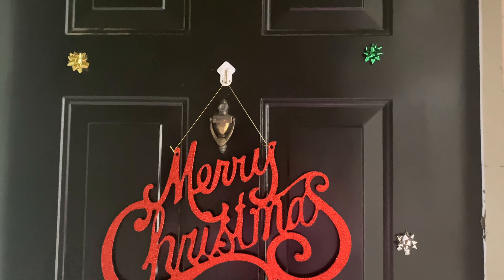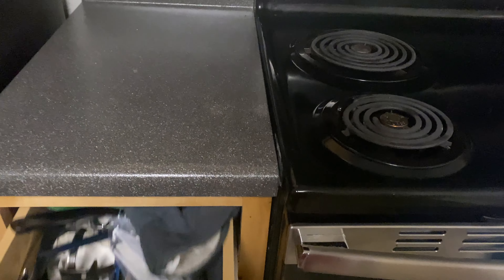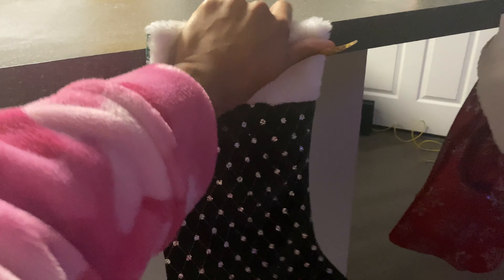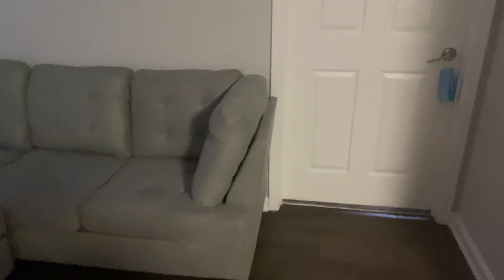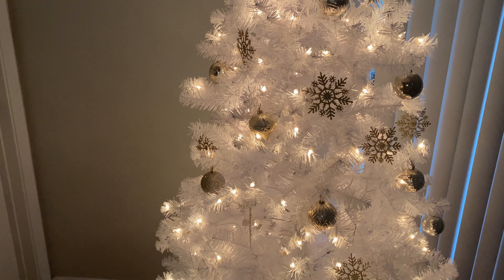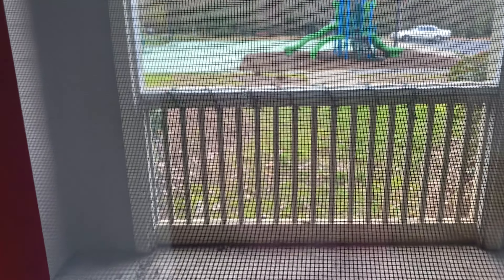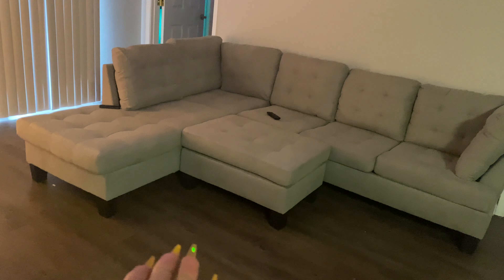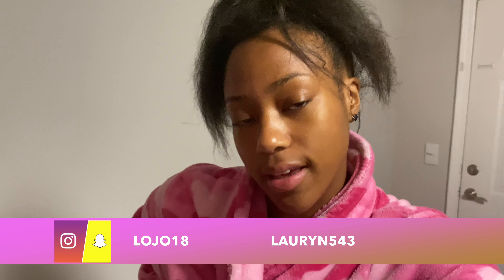VLOGMAS DAY 11! New Apartment Christmas Decorations! | Lauryn's Life!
LIKE this video if you LOVED it!
COMMENT videos suggestions!